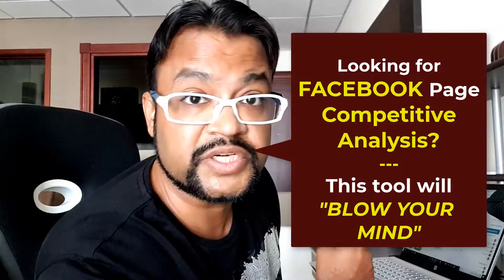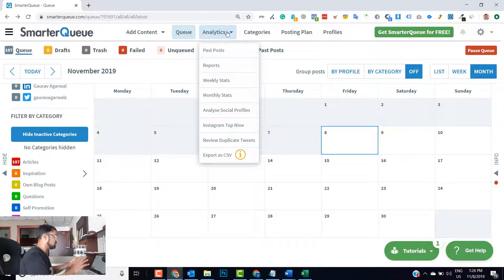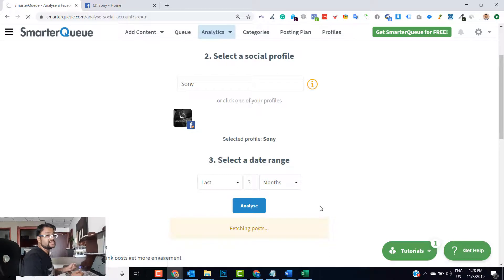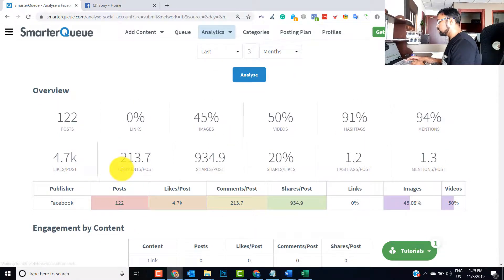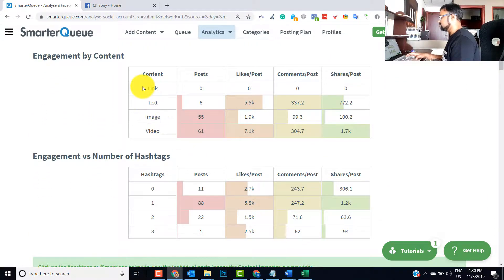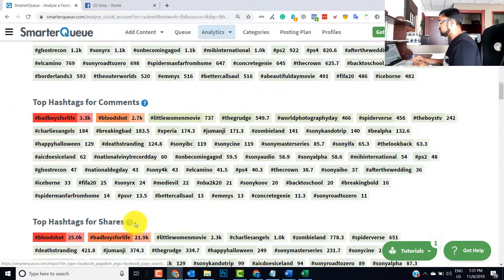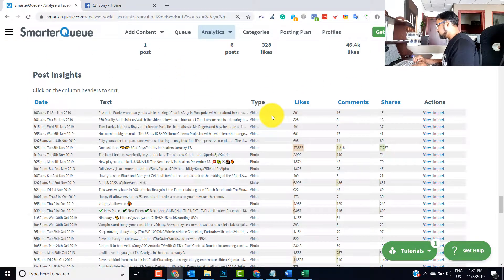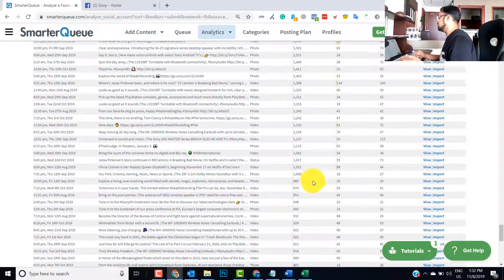What is the best way to research a competitor's Facebook page? The answer is "Smarterqueue"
Okay, so I'm going to talk about a tool called "Smarterqueue". It is a social media tool. I have used nearly about seven social media posting tools in different companies. But this tool I have been using for the past one week and it has grown on to me. I would like to highlight one of the best features of this tool which is analytics, I mean this was different from all other tools. So I want to highlight it. What you can do is you can analyze social profiles in it and by social profiles I mean that you can analyze the social profiles of your competitors also.

Let's analyze the Facebook page of "Sony electronics", I have taken the page and let's select the time, I will take the last three months. Okay, let's analyze it.

So this is the feature which is been provided by one website called "Socialbakers" and socialbakers is quite famous and it is quite expensive also, so you have to spend thousands of dollars a year to get a feature like this, but I really loved the feature that they are auditing the Facebook page and giving you complete metrics so that you can understand, What is the engagement? What are the metrics? how competitors are, you know doing the posting and how they are maintaining the virality and the stuff. So this is the beauty, you have seen in the last three months they have done 122 posts, likes are approx. 4.5K, approximately 213 comments are there, Shares are nearly thousand per post, likes and engagements are high hashtags 91% posts are having a hashtag. So metrics are quite good and it will give you the split of what they are doing in terms of content, images, videos Etc.

So let's go one by one, engagement by content link, text, images, videos. If you are an electronics company or a small company you want to do something. You can audit a competitor like Sony you can get to know what exactly they are posting, how many videos and images they're using and what kind of Engagement they are getting on that particular media. And then after that, you can go by engagement versus several hashtags.

So how hashtags are basically helping post to get the engagement, top hashtags which brought them likes, then top hashtags for comments, the top hashtag for share.

This is a plethora of information which you can use across your web page or whatever. But the point is they're giving you a competitive analysis of the whole page. And this is the beauty of the software.

I really loved this feature. You can keep going on and on, you know, see the posting times how in which time zone what are the times they are posting the most, then individually you can analyze the post.

The beauty of this is that you can sort the post by the engagement. Like if I'll sort the post by likes. I will get to know which particular posts are getting maximum likes. So what is the engagement and what kind of posts are popular that is something which will give you the insights of how you should create the content.

You can import this data and as per the engagement you are getting you can download the post and dig further on it and then you can decide on your own content strategy.

So I like the software are still digging it if I will get some more features that are not there on other social media platforms.